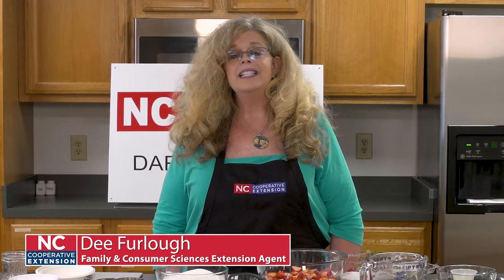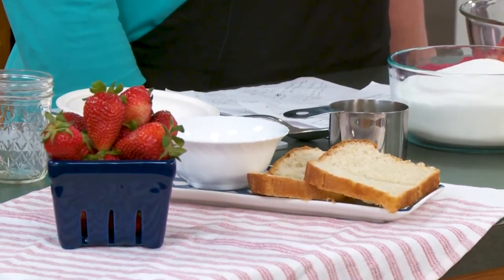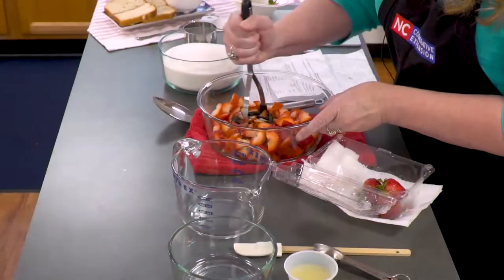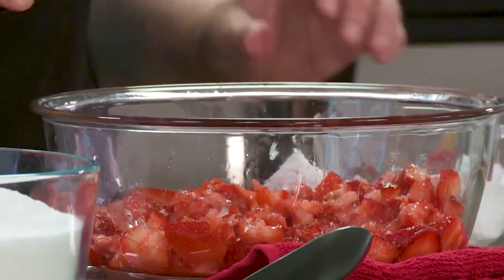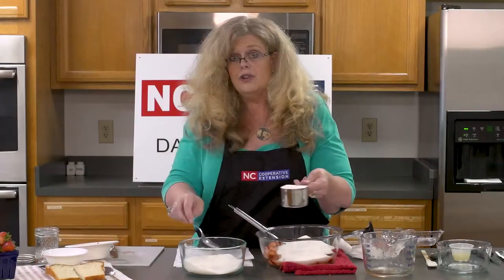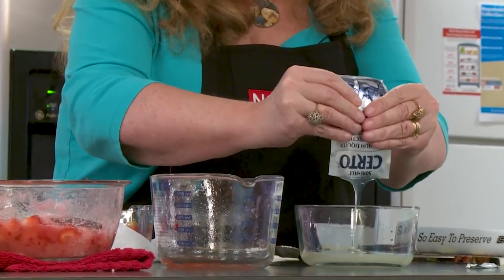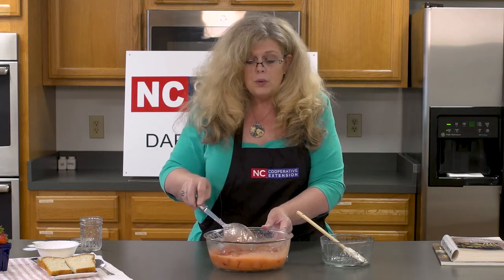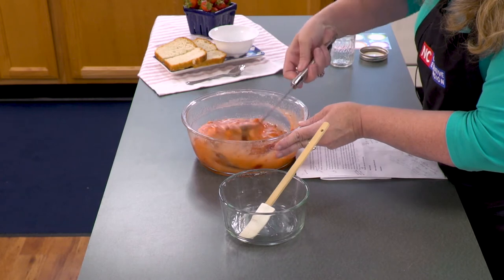Dee-lish in Dare: Strawberry Freezer Jam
Ever wanted to learn how to make your own jam? Dee shows us how quick and easy it is to make your own DEE-licious foods at home in your kitchen.